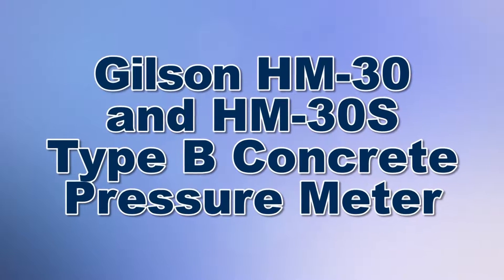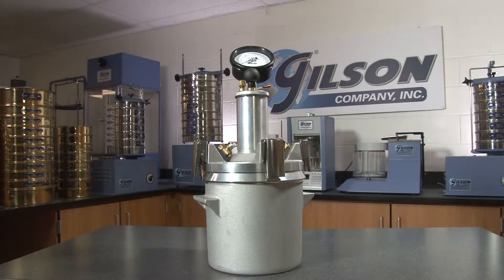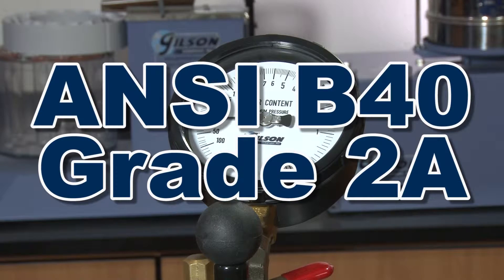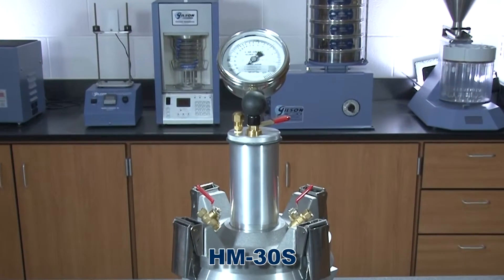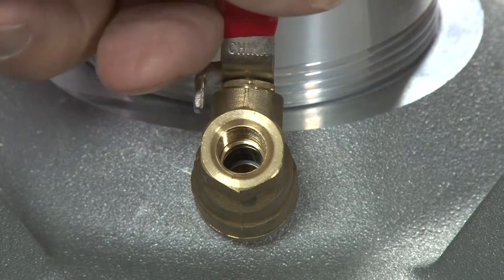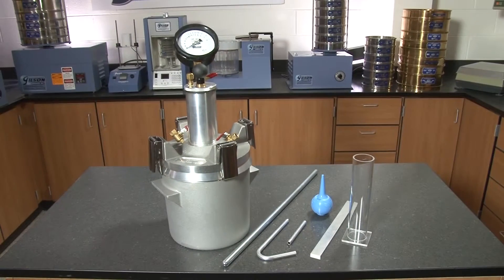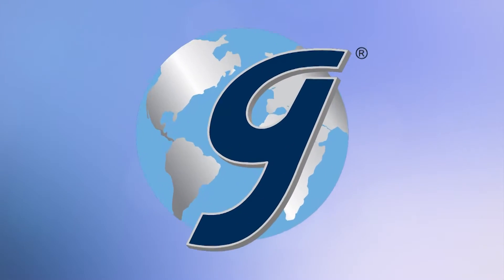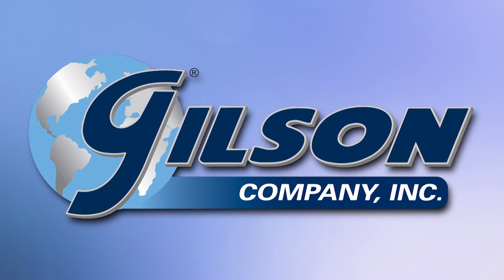Gilson Concrete Pressure Meters (HM-30 and HM-30S)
Gilson's high-quality Type B Pressure Meters measure concrete air content and include many value-added improvements. Our standard model HM-30 now features the exclusive Gilson Gorilla Gauge, and a new, more affordable model HM-30S offers an American-made stainless steel gauge. Other features of the two units are identical. Long-lasting stainless steel clamps adjust quickly and are less expensive to replace. Pump with large, easy-grip handle builds pressure quickly and is shielded to keep dirt and water out of the piston area. Brass petcocks have stainless steel ball valves for accuracy and durability. Petcock handles are vinyl coated for more comfortable operation.

Dimensions and accuracy of the Gilson meters exceed ASTM requirements. Calibration Vessel, Calibration Tubes, 24in (610mm) Tamping Rod, Aluminum Straightedge, Syringe for water, Carrying Case and operating instructions are all included. Cast aluminum chamber volume is 1/4ft³ and can also be used for unit weight and yield determinations. Sturdy plastic carrying case holds meter with all accessories securely in die-cut foam padding.

HM-30 Concrete Pressure Meter features our exclusive Gorilla Gauge, a rugged German-engineered gauge with precision jeweled movement and a high-strength Polymid B molded housing that is waterproof and rustproof. Micro-Adjustable calibration screws ensure superior accuracy and save time during calibration and maintenance procedures. The Gorilla Gauge is ANSI rated B40 Grade 2A with accuracy ±1/2% of full scale. The dual-layer safety glass lens is sealed behind a threaded bezel with O-ring.

HM-30S Concrete Pressure Meter uses a dependable and accurate American-made gauge with stainless steel housing. The sturdy industrial rack and pinion mechanism is accurate to ±1% of full scale. A threaded bezel with gasket seals the safety glass lens.